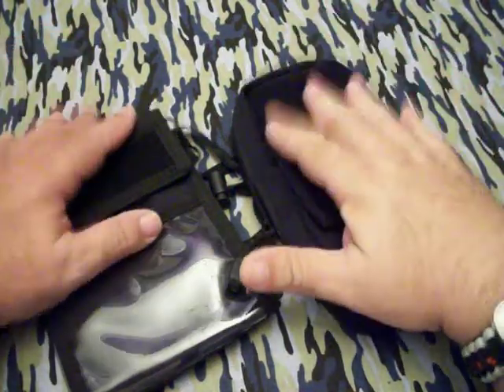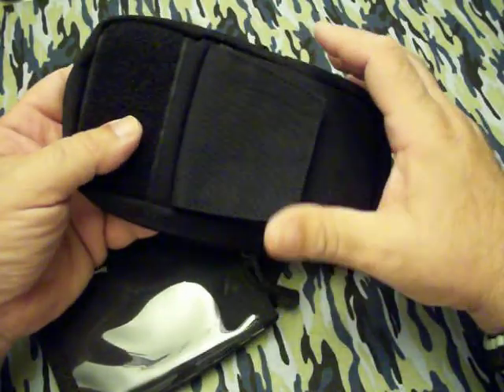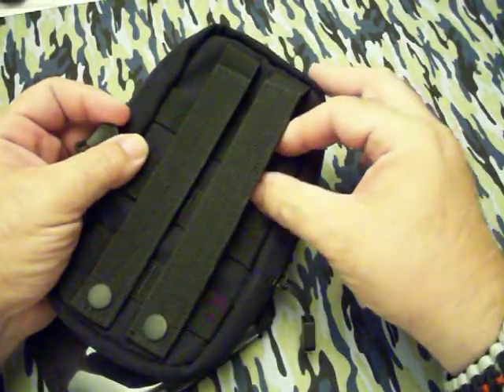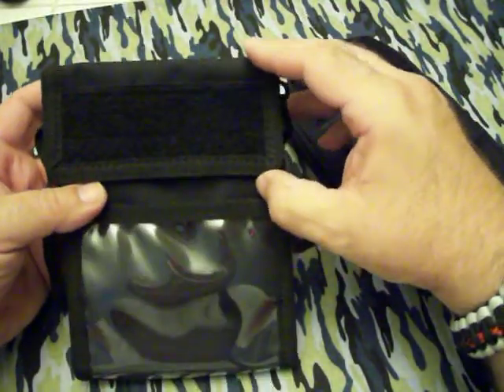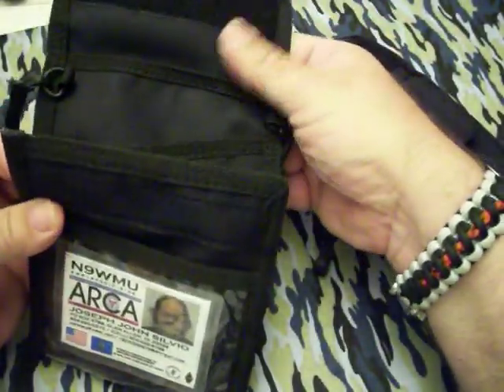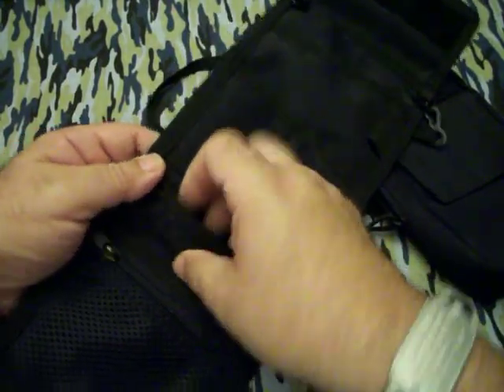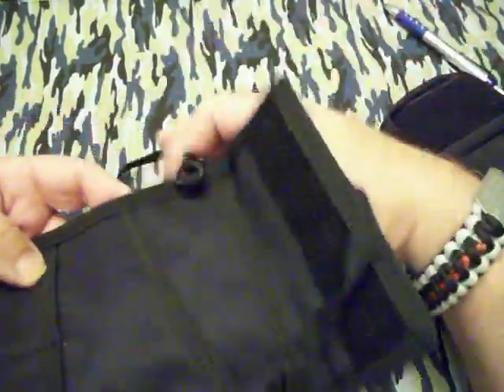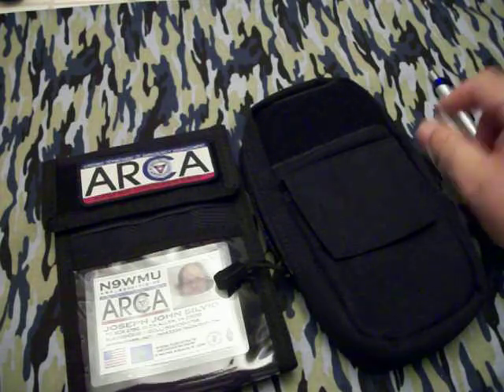MORE FROM THE SUPPLY SGT IN HOLLYWOOD!.MOV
forgot I even bought these two when I was with the Girlfriend in LA!! Finally cleaned out the bag I had, and there they were on the bottom! Neat neck ID holder, and a cool little Condor stuff bag that makes a really great camera case!